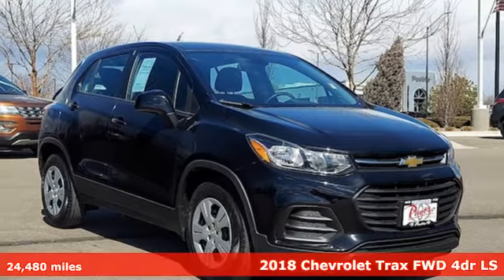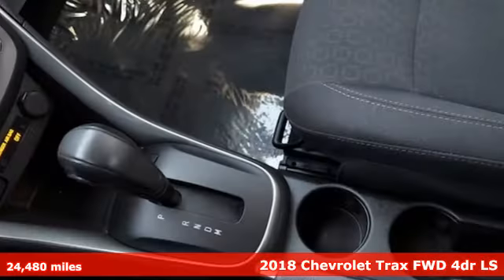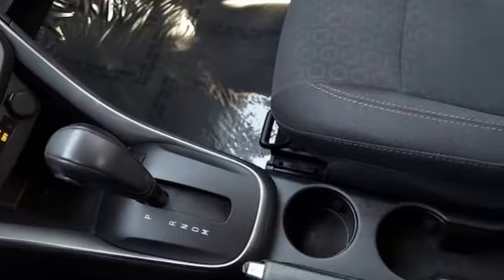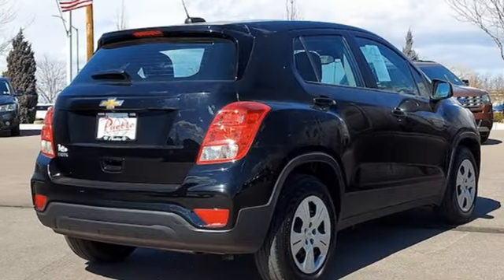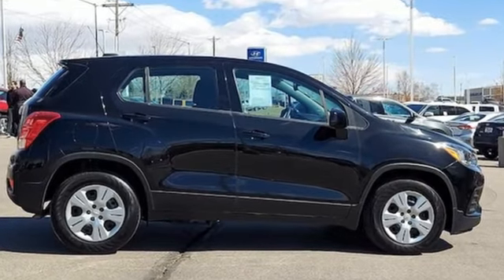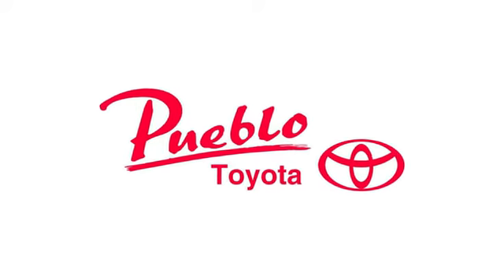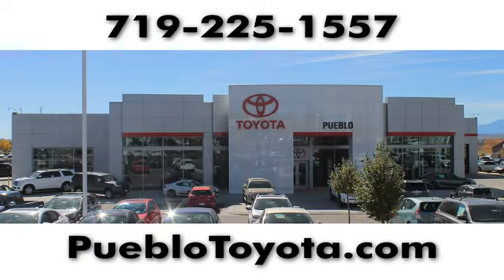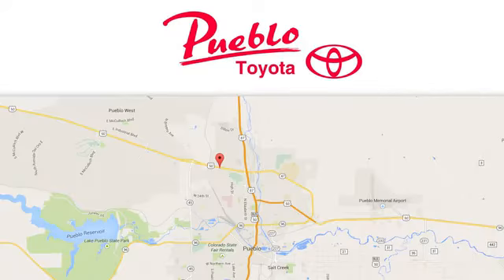Used 2018 Chevrolet Trax Pueblo CO Colorado Springs, CO 226009A - SOLD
Year: 2018
Make: Chevrolet
Model: Trax
Trim: LS
Engine: Turbocharged Gas 4-Cyl 1.4L/83
Transmission: 6-Speed Automatic
Color: Mosaic Black Metallic
Interior: Jet Black
Mileage: 24480
Stock #: 226009A
VIN: 3GNCJKSB6JL257342
Odometer is 24757 miles below market average!FWD 25/33 City/Highway MPGAwards: * 2018 KBB.com 10 Most Awarded BrandsFor the Best priced and highest quality pre-owned vehicles in Southern Colorado visit Pueblotoyota.com or call our team at .

Pueblo Toyota
2220 US-50 West
Pueblo, CO 81008

Address:
2220 US-50 West